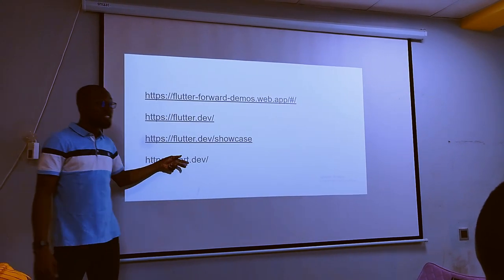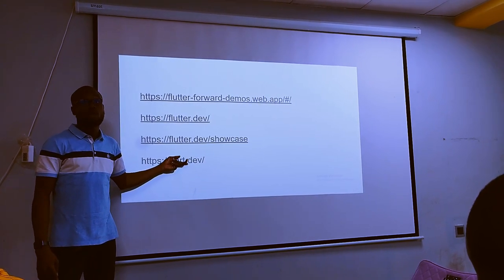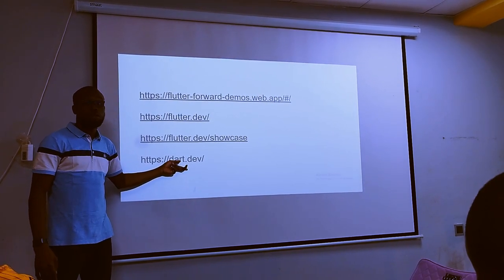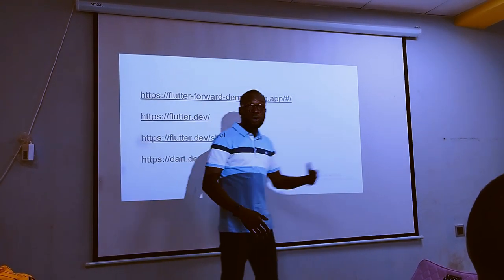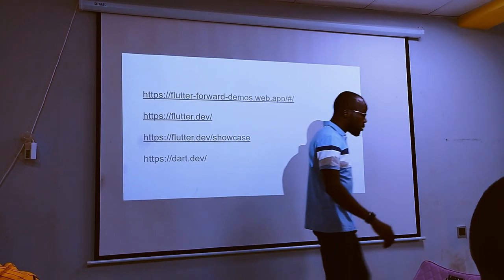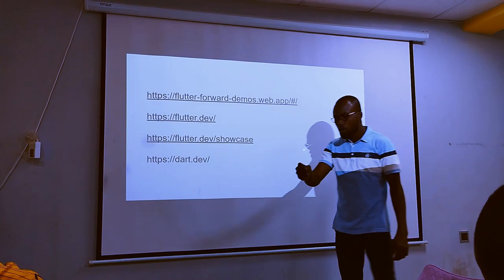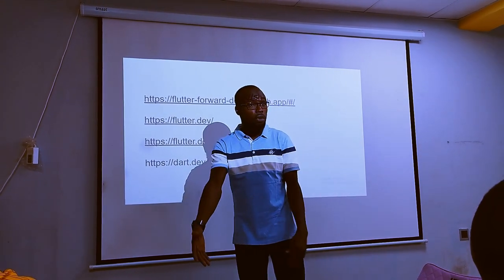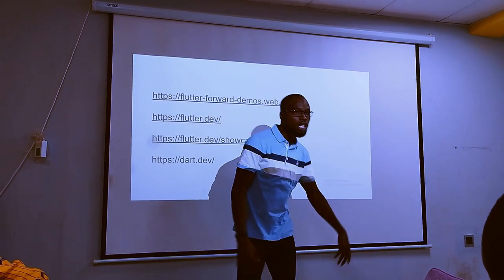Flutter Forward 2023 - A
This is an open discussion with hybrid community, experience engineers and fresh newbies wanting to learn about tech and how to take advantages of current tech fast and innovative frameworks and all.

I speaks with my team about Flutter a google invention for building complex UI screens, game engines, 3D animation and all working on a ...

HOT RELOAD 🔥

Flutter is Fast and Superb !

Join us to enjoy the interactive session.

@Google  @Google Developers  @Google Developers Group Brasil